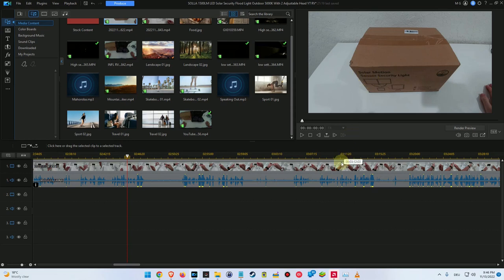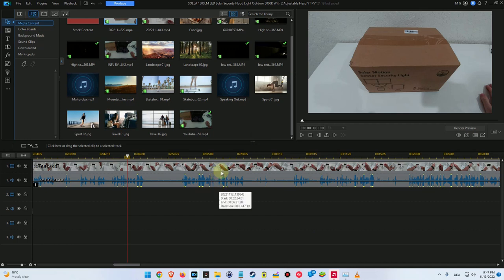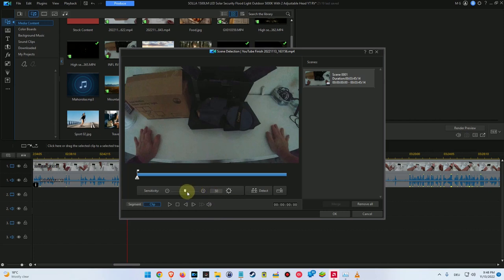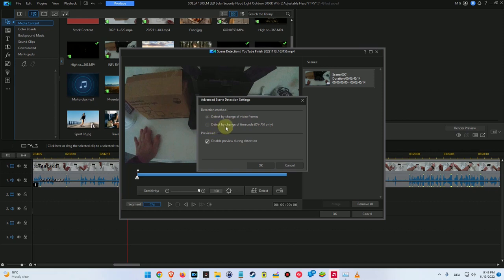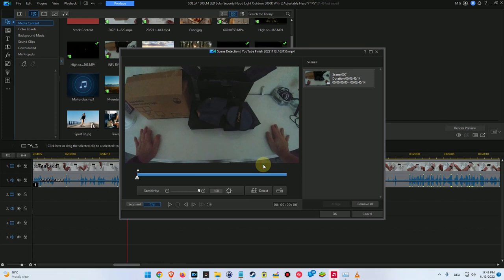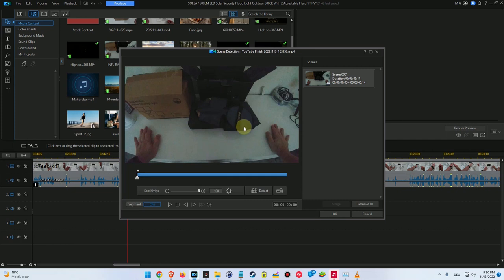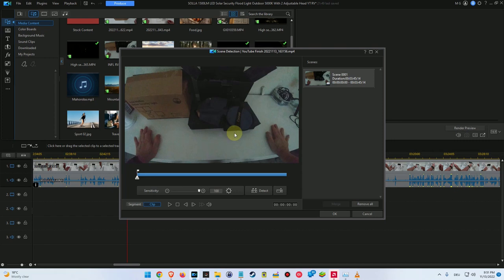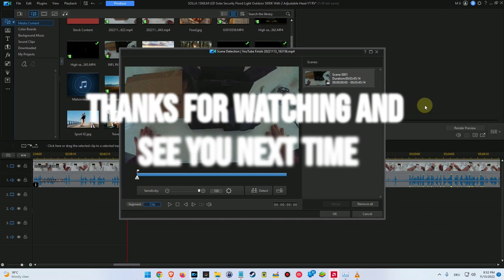Is It Possible To Remove Silent Parts In The Video With CyberLink PowerDirector Video Editor 365?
Is It Possible To Automatically Remove Silent Parts In The Video With CyberLink PowerDirector (365 - V21) Video Editor?